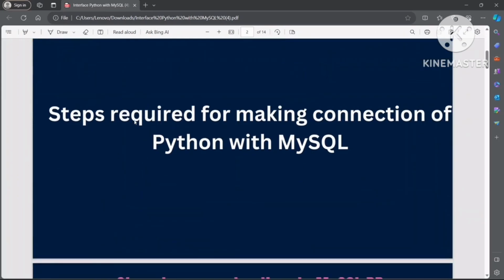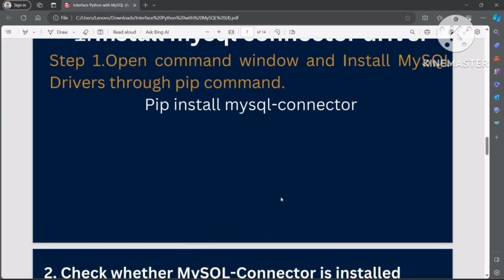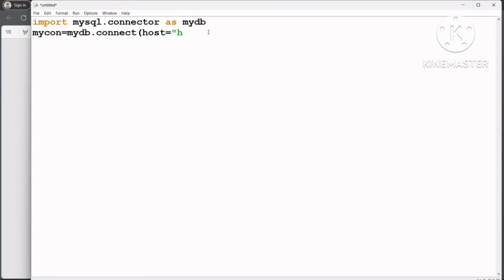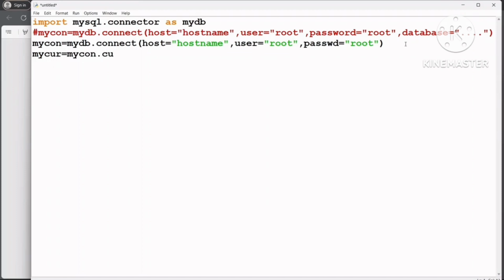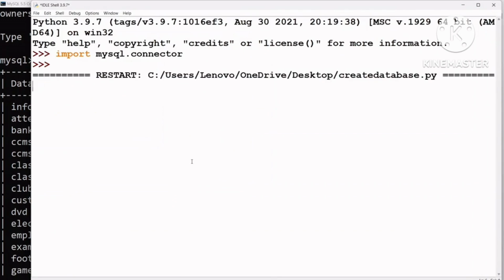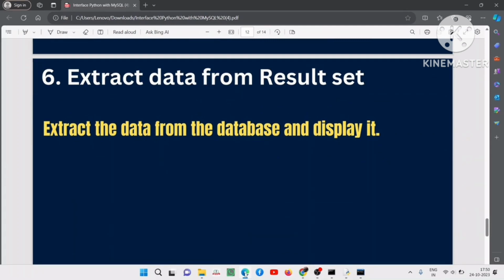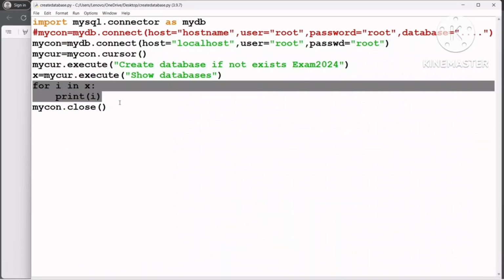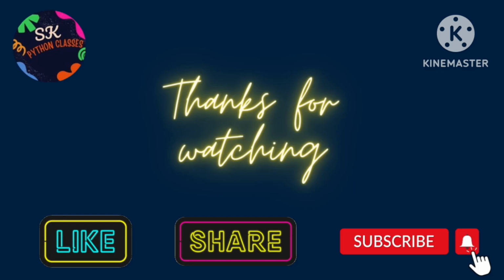steps for connecting python with mysql#python#mysql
how to connect python with mysql db,
how to connect mysql database with python,
python mysql,
mysql,how to connect python with mysql,
connect mysql with python,
connecting to mysql in python,
python database connection mysql,
how to connect python with mysql database,
python database connection,
how to connect mysql database in python,
mysql connection in python,
how to connect mysql with python,
python mysql connector,python mysql tutorial,python sql connection
class 12 cbse computer science